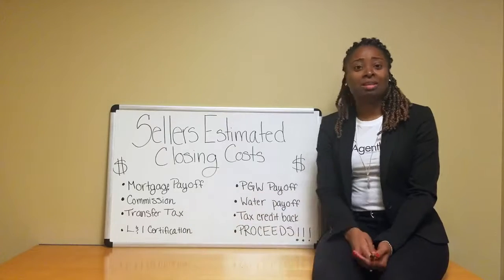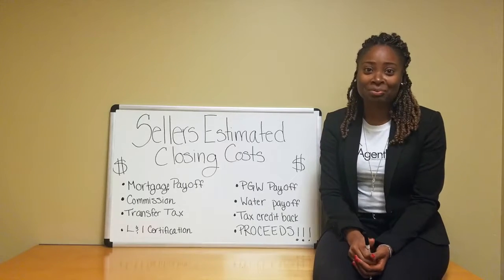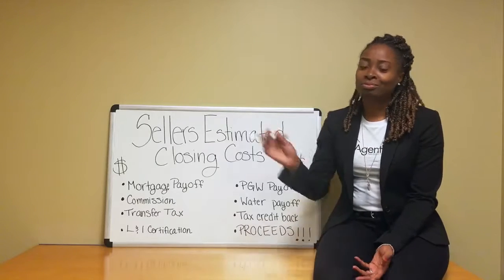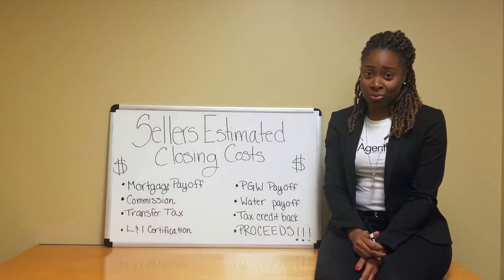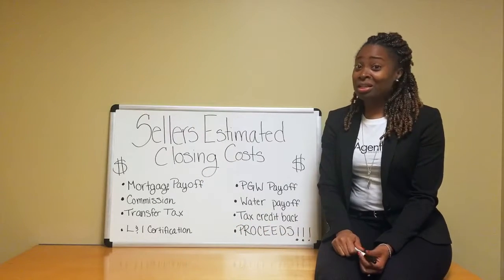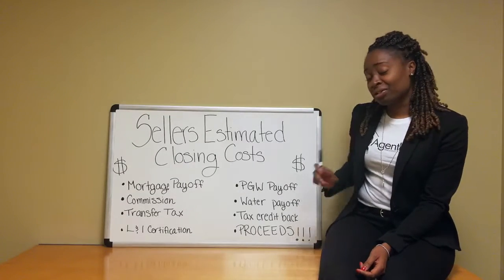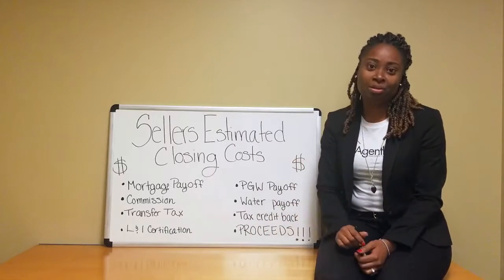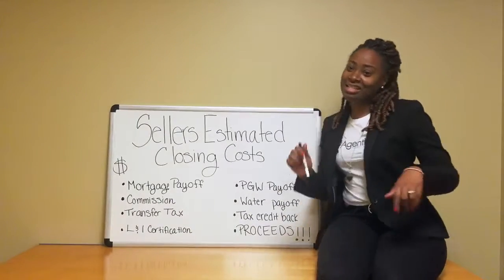Whiteboard Wednesday: Seller Estimated Closing Costs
How much does it cost to sell your home? Yes, you read that right. There are some fees that come along with selling your home including your mortgage payoff, taxes, and agent commission. Learn more about what you can expect to pay when you sell your home in my latest Whiteboard Wednesday video.